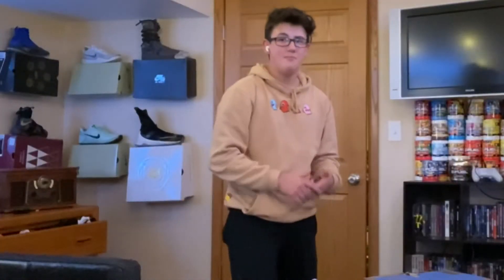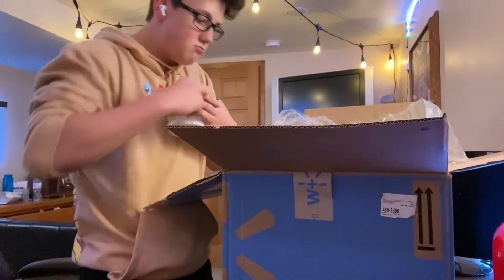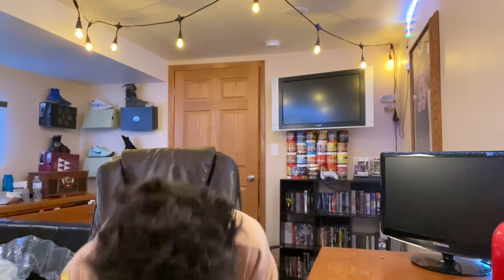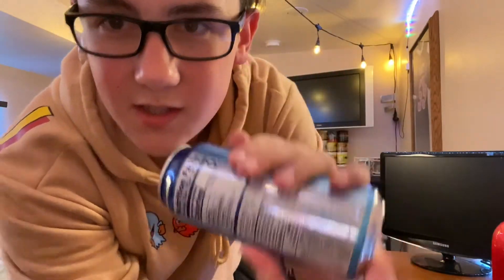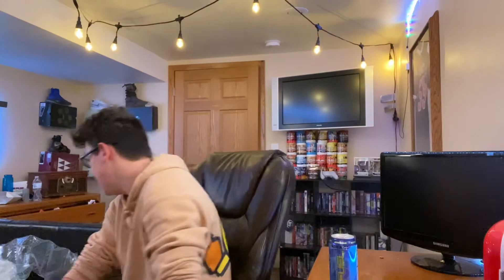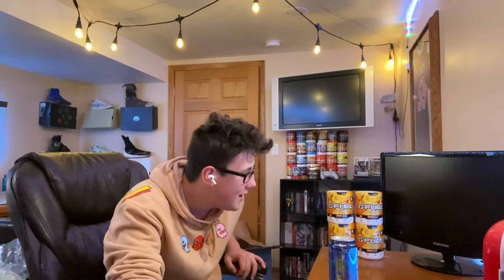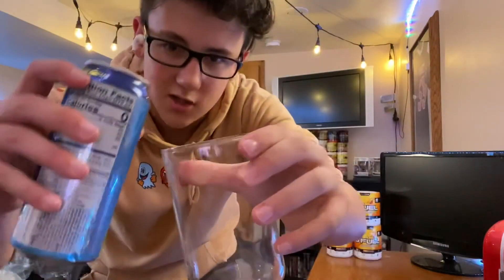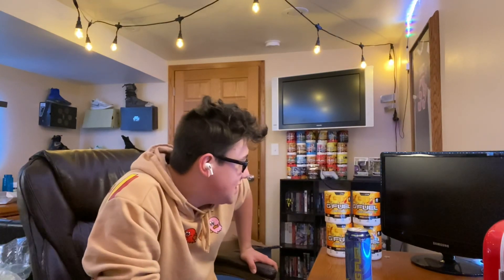GFUEL CAN TASTE TEST: SOUR BLUE CHUG RUG!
Faze rug is sexy